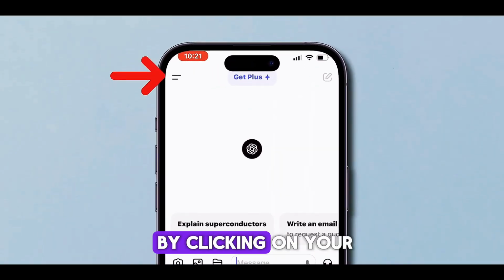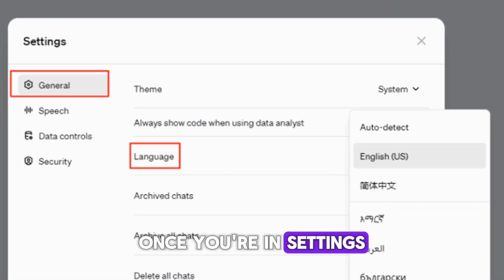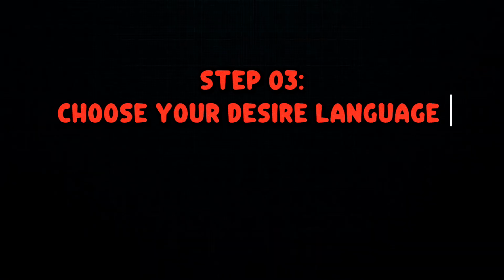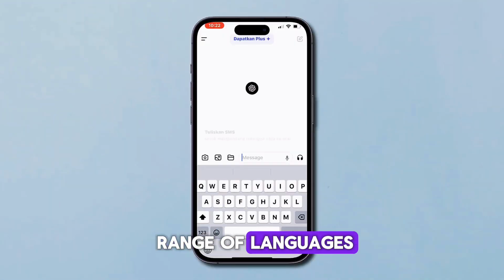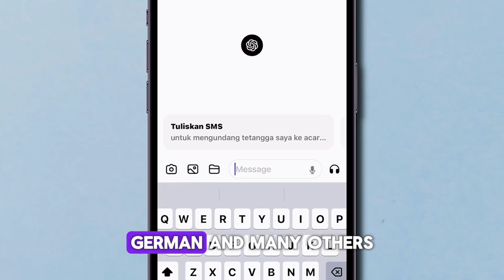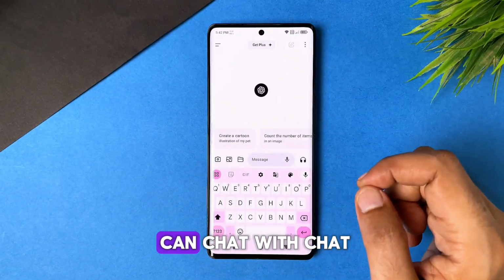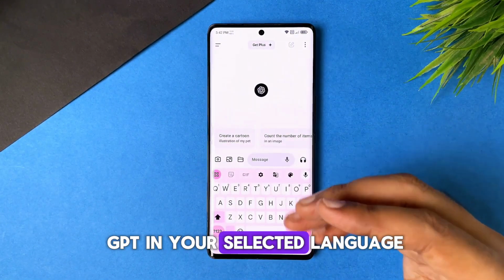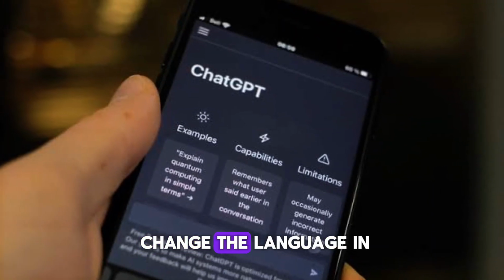How to Change the Language of ChatGPT (2025 Guide)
Want ChatGPT to respond in your native language?
This quick guide shows how to change the language of ChatGPT in just a few seconds—no settings needed.

Works for mobile and desktop. Just type in your language and let AI do the rest.